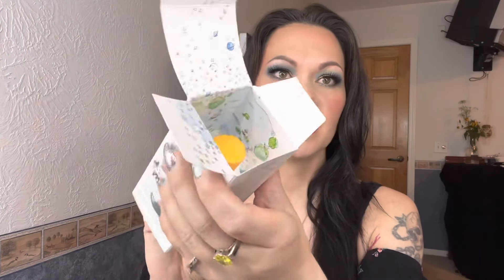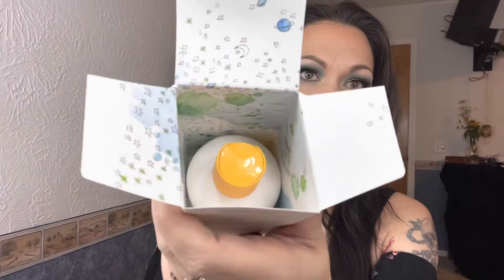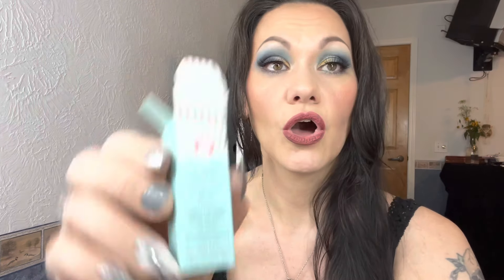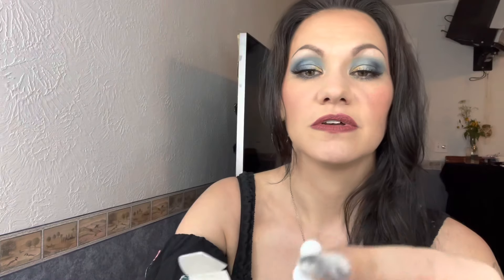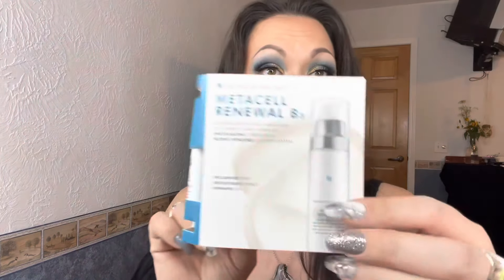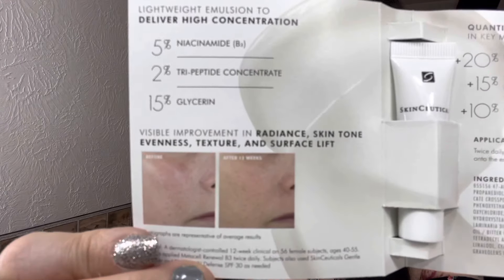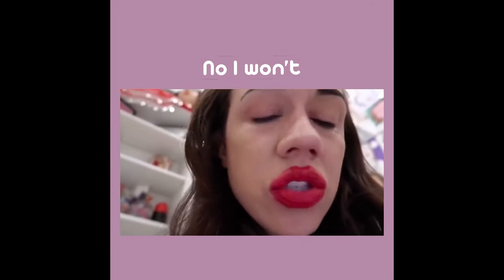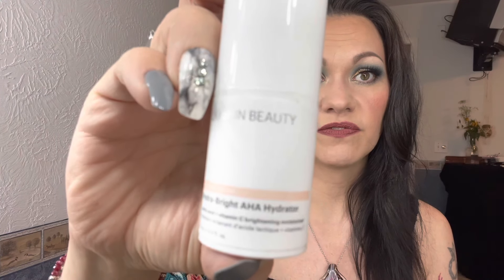Dermstore Beautyfix Unboxing Aug 2021 Someone is Clueless!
Dermstore BeautyFix Unboxing

Hello❣️ My name is Lisa and i love makeup, hair, skin, nails and subscription boxes!!
This video is of me unboxing my BeautyFix for Aug 2021.

Some of my other favorite subscription boxes ( some of my links you are able to get discounts on your first boxes, the discounts change from time to time and vary) are: